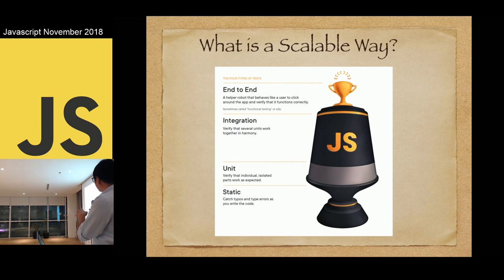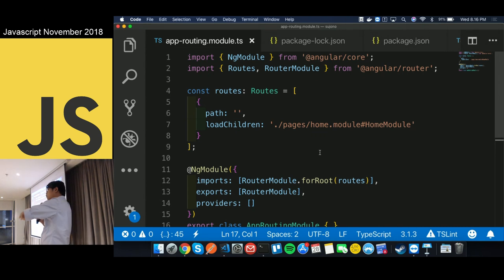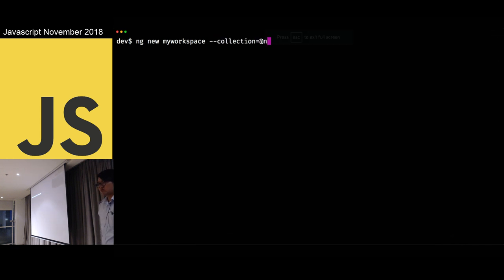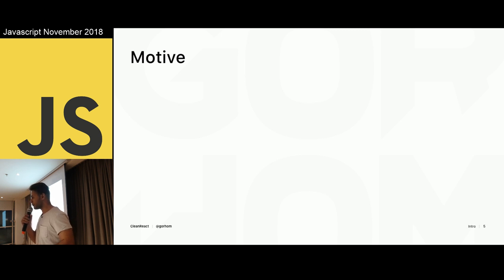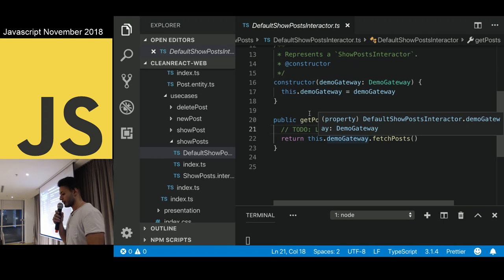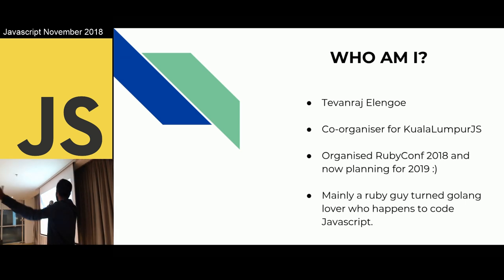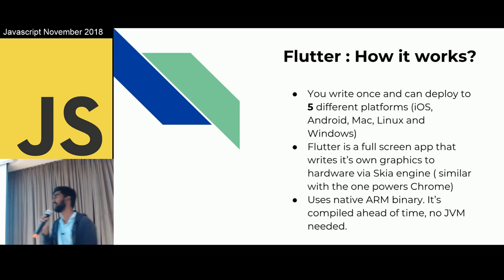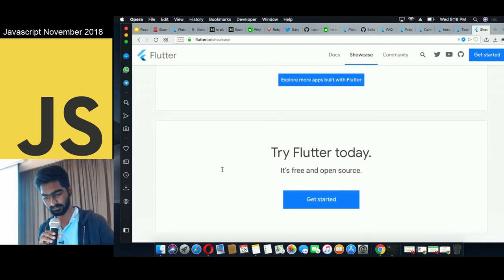Javascript Wednesday November 2018